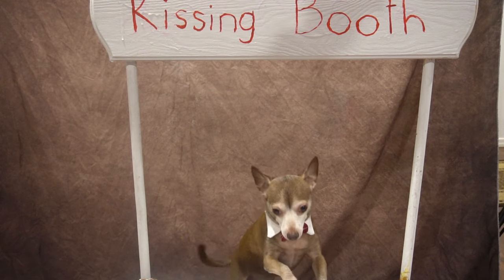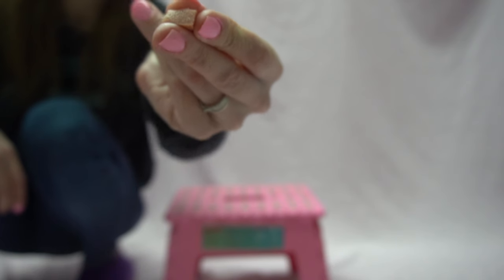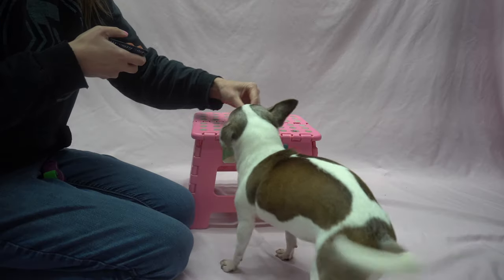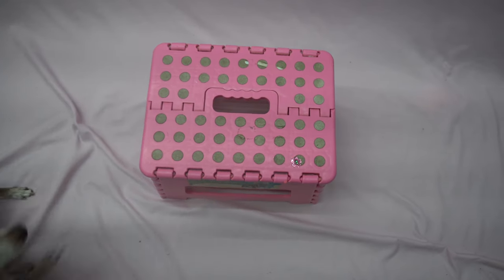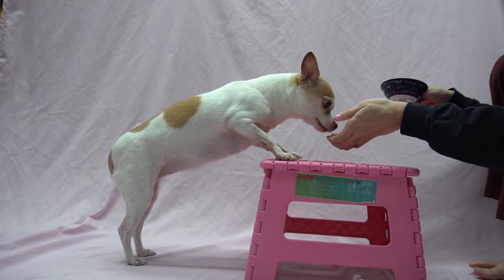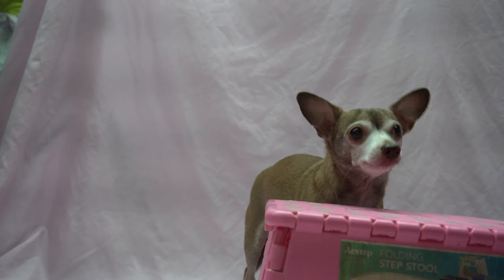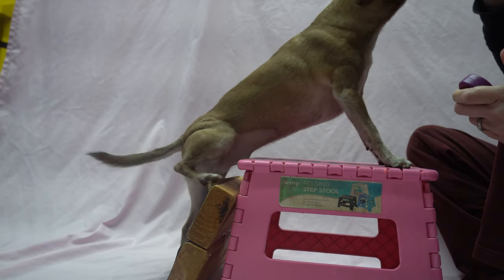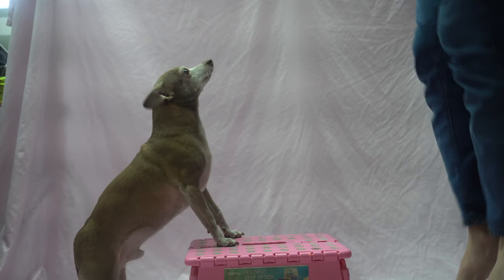Paws Up: The Useful Trick Your Dog Needs To Know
Paws Up is a useful trick that can be used to help your dog trim his own nails, take adorable photos, or help them develop hind-end awareness. Best of all, this trick is extremely easy to teach. If you prefer, we have an article on our blog about two paws up